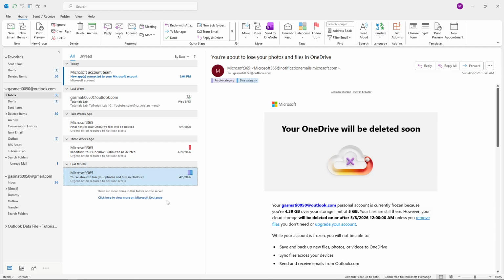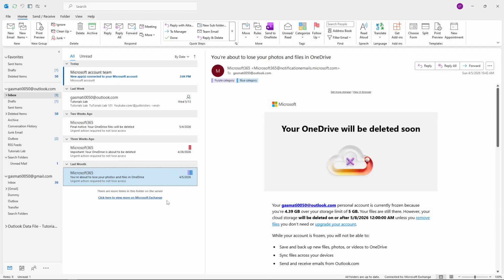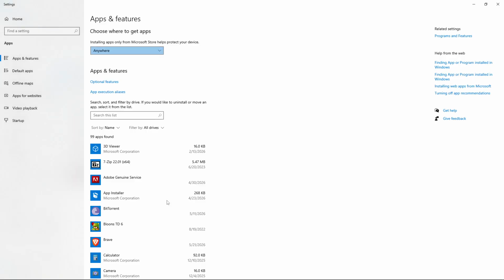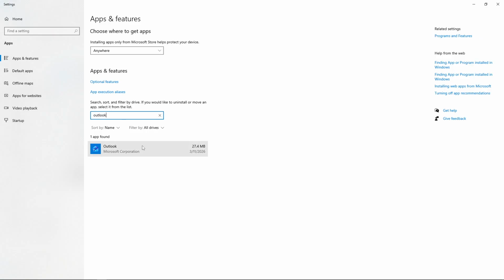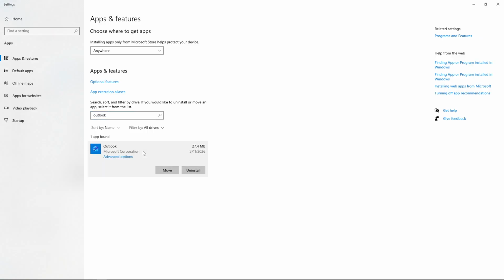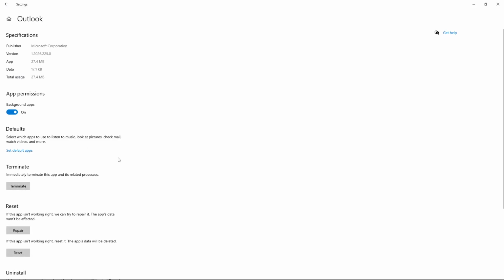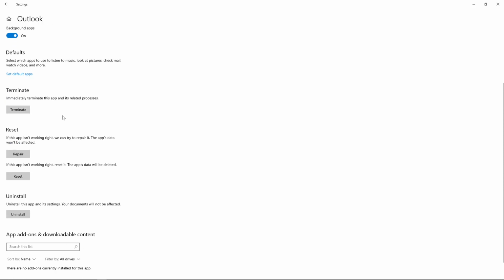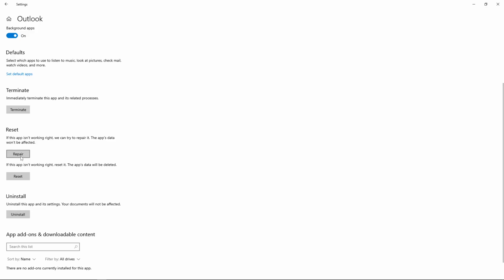How To Fix Microsoft Outlook Not Syncing (Tutorial 2026)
By the end of this video, you’ll know how to fix Microsoft Outlook not syncing, troubleshoot Microsoft Outlook email sync issues, resolve Outlook desktop app not syncing, why is my Microsoft Outlook not updating emails, fix Outlook calendar not syncing problems, steps to repair Microsoft Outlook synchronization, how to get Outlook mail to sync again, troubleshooting Microsoft Outlook won't sync, solution for Outlook contacts not syncing, Outlook messages not syncing with server fix, guide to fix Microsoft Outlook sync errors, what to do when Outlook isn't syncing